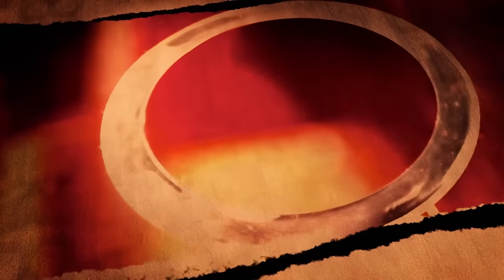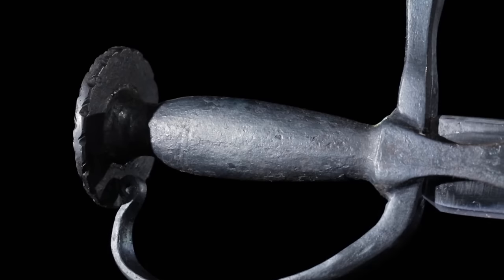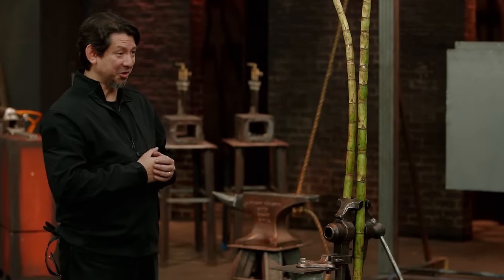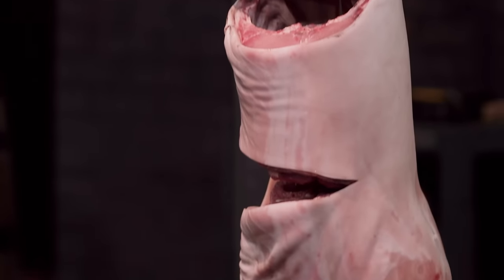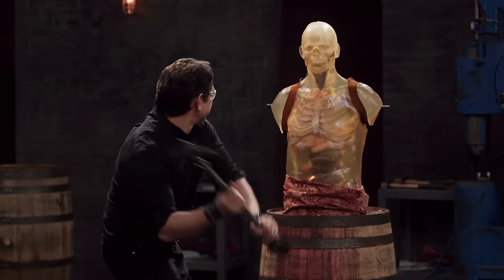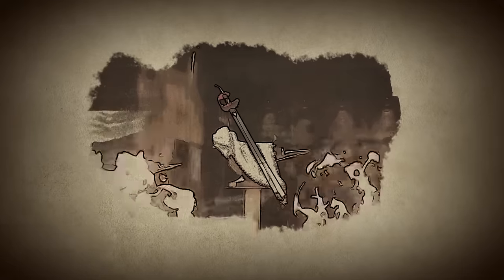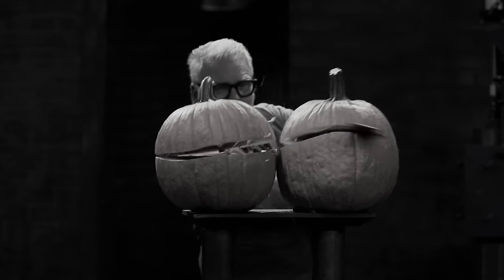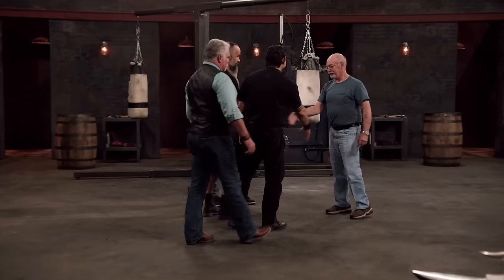ALL TIME TOP WEAPONS OF INDIA | Forged in Fire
These top weapons of Indian origin are more than iconic, they're deadly, in this marathon from Pawn Stars.

Watch all new episodes of Forged in Fire, Wednesdays at 10/9c, and next day on The HISTORY Channel